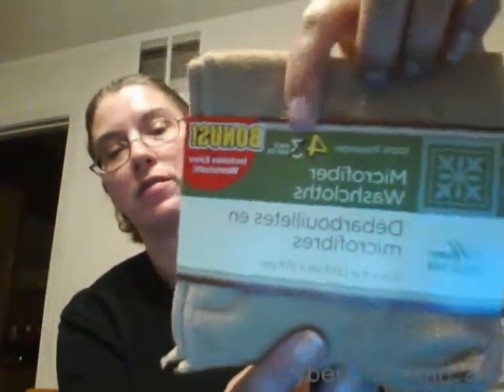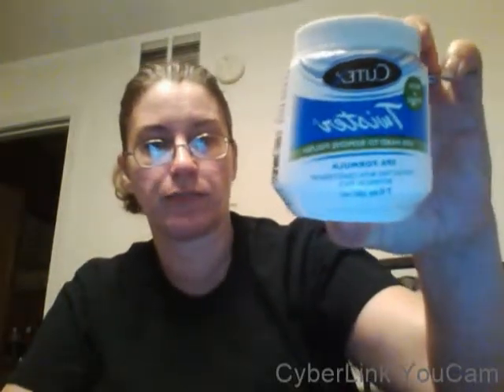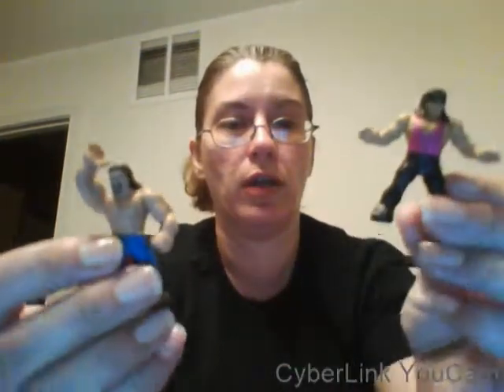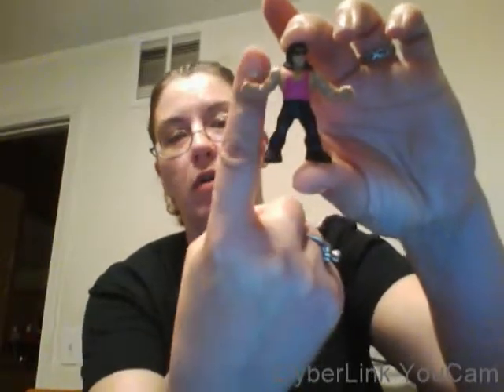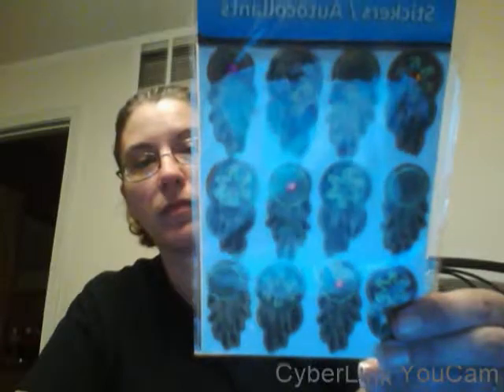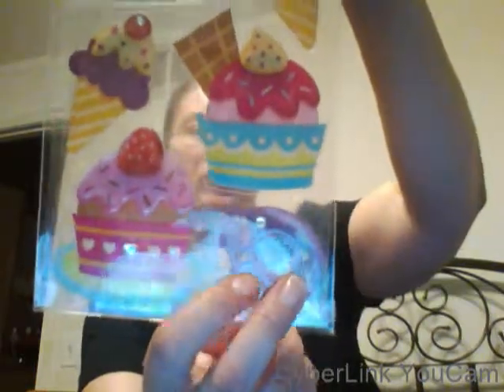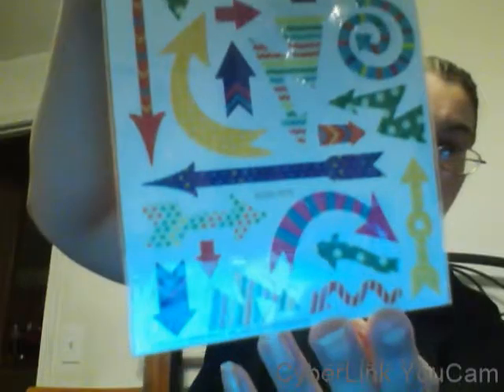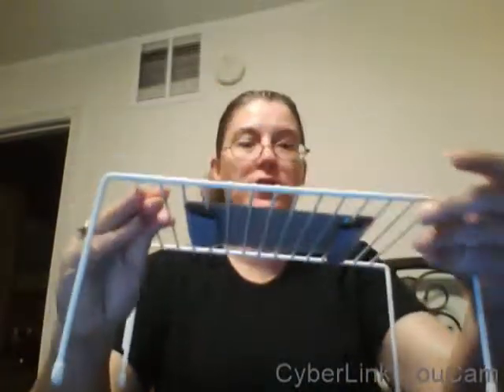New Finds at my Dollar Tree...Must see..Lots of Stickers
So exciting when i go to my local store and find all sorts of goodies to share with everyone...ENJOY!!!